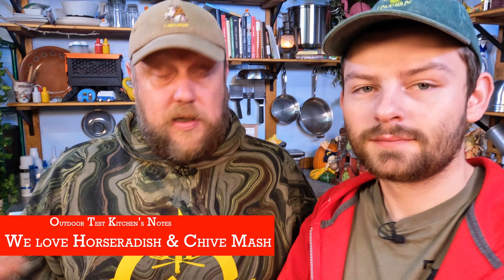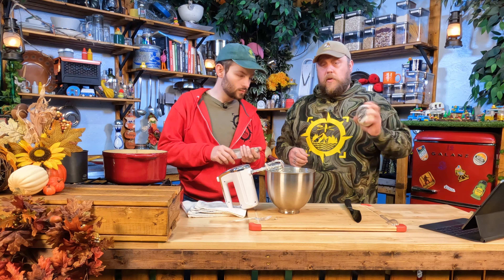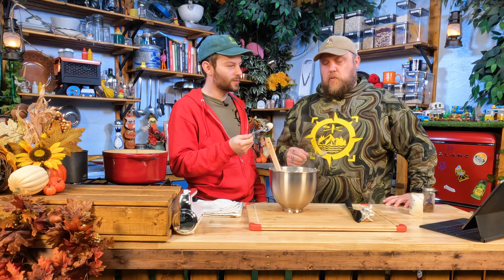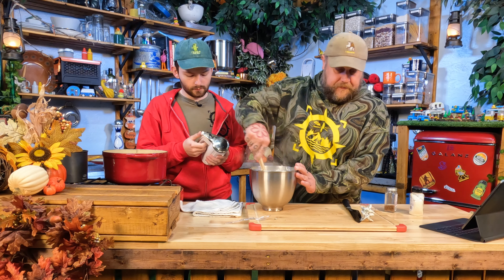Country Style mashed Potatoes | Cooking with OTK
Today on Cooking with OTK we show you Country Style mashed Potatoes, We use cream cheese because it adds that perfect texture so we can have the most creamy and velvety mashed potatoes possible! With only eight ingredients, you can't go wrong! So sit back grab a snack, relax, & enjoy! If you have a recipe that you’d like us to try please let us know below! 🏕️👨🏻‍🍳📜

OTK Mashed Potatoes:
RECIPE INGREDIENTS:

►Red Potatoes -  3 lbs
►Cream Cheese -  4 oz
►Half & Half -  1/2 cup
►Butter -  3 tbs
►Garlic Powder -  1/2 tsp
►Smoked Salt -  1 tsp
►White Pepper -  1/2 tsp
►Fresh Chives -  2 Tbsp

TIMECODES
What are we Cooking -  00:00
Intro -  00:04
Put a pan of Water on Stove -  00:37
Partially Peel Potatoes -  00:55
Cube Peeled Potatoes -  01:27
What if you like the Potato Skins -  02:43
Add 3lbs Peeled Potatoes to Pan of water -  02:49
Bring Pot of Potatoes & Water to a Boil -  02:57
Set a Timer for 10 minutes once @ Boil -  03:04
Mise en Place -  03:12
Getting started on our Cheese Sauce for the Potatoes -  04:04
Place Pot on Low Heat -  04:20
Add Half & Half -  04:26
Add Cream Cheese -  04:37
Add Smoked Salt -  05:17
Add Black Pepper -  05:35
Add Garlic Powder -  05:42
Wait until your Potatoes are boiled -  06:00
Potatoes are Ready -  06:27
Check with a fork for Tenderness, then strain -  06:33
Strain the Potatoes -  06:39
Add Strained Potatoes back to pot on low heat -  06:44
All you're doing at this step is evaporating Water -  06:55
Add Potatoes to Mixing Bowl -  07:05
Add Cheese Sauce to Mixing Bowl -  07:27
Alternate Tools to use for mashed potatoes -  08:04
Walmart Brand Cordless Mixer Test -  08:13
Taste Testing the Mashed Potatoes -  09:09
Salt to Taste -  09:22
Get Creative with Flavors -  09:32
We added Horseradish & Chives -  09:36
This Brand of Wireless mixer is not great for Potatoes -  10:54
Important Note -  11:47
Tasting the Final Flavors -  12:04
Recipe Notes -  12:17
Supports us for more Content like this -  12:43
Outro -  13:01
Bonus -  13:11

We take this unique approach to encourage a more educational perspective in our community, rather than getting caught up in tiny details.